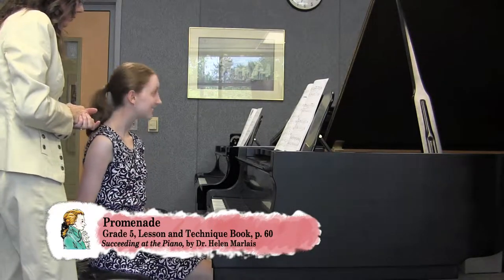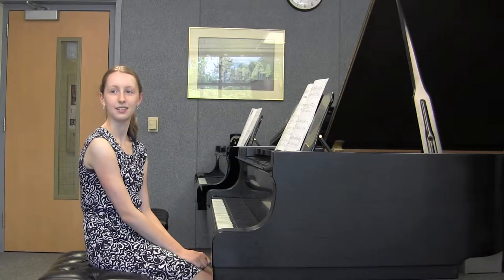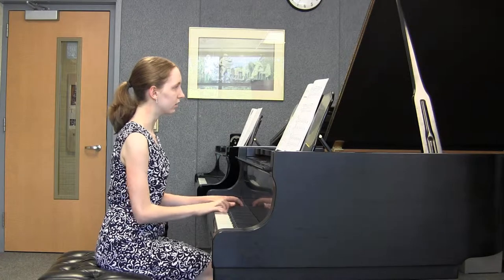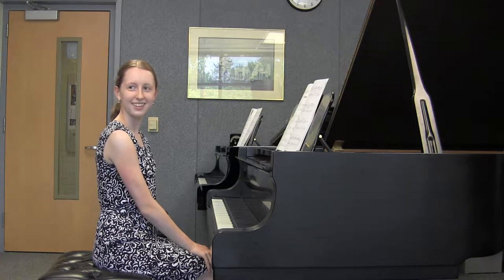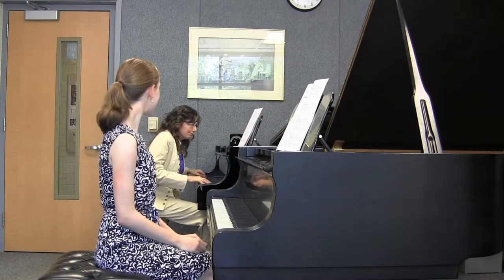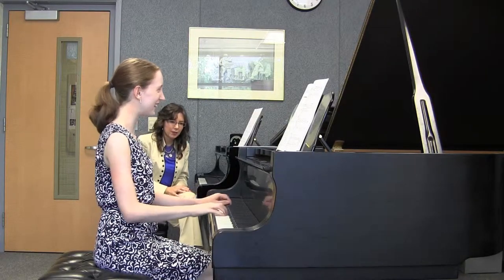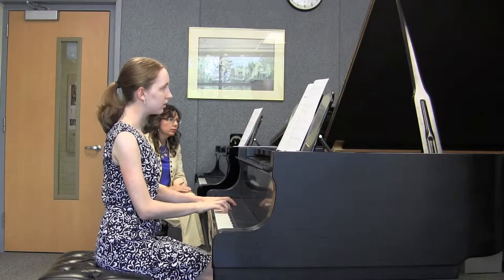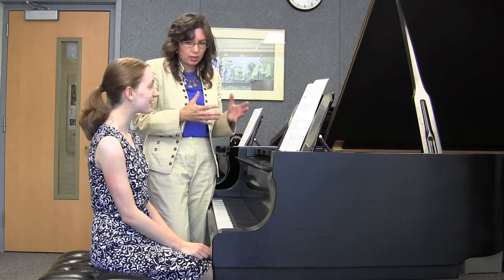p. 60 "Promenade" by Mussorgsky - Succeeding at the Piano® - Grade 5 - Lesson and Technique Book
"Promenade" by Mussorgsky
Grade 5, Lesson and Technique Book, p. 60